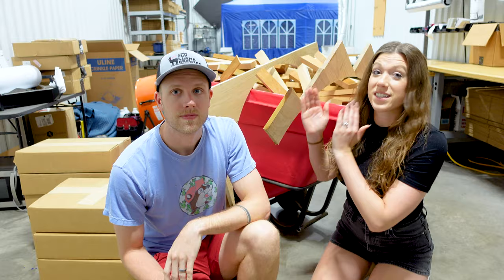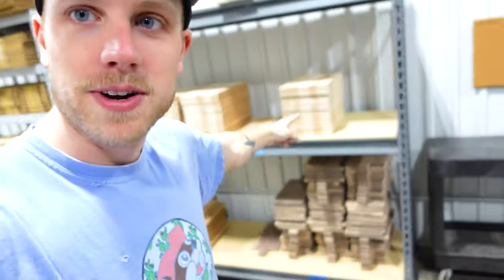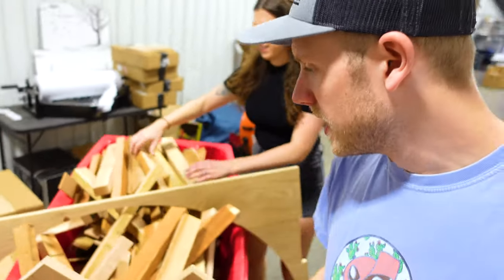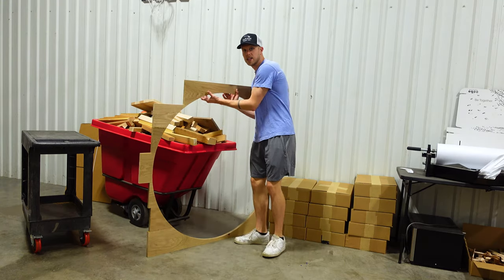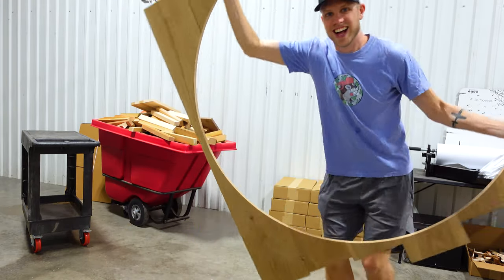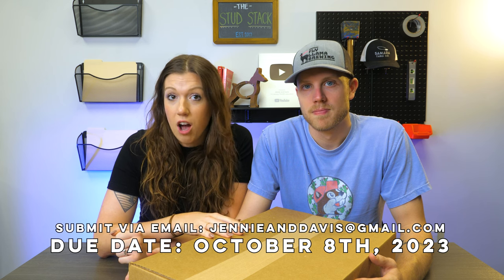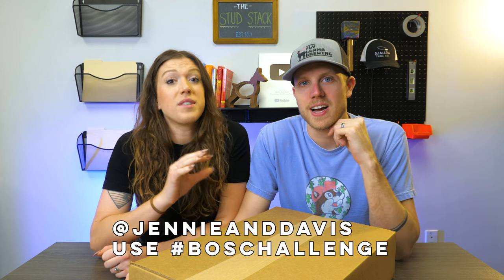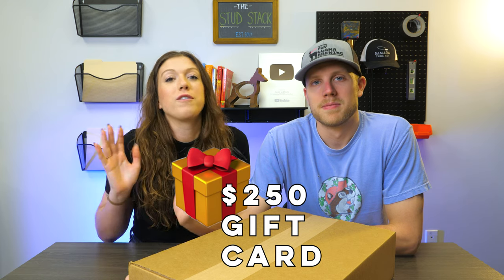Free Wood for BIG CONTEST! Will you win?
Rules: Submit before and after photos/videos of your coolest project to our Email by October 8th, 2023. 1 box per customer, USA shipping only, try to showcase the scrap wood!

➡️ Run a business?

00:00 Intro

Fan Mail:
Jennie and Davis
8524 Hwy 6 N
Box 533